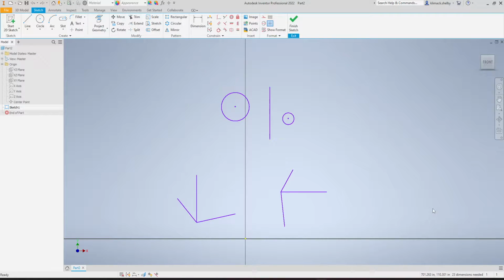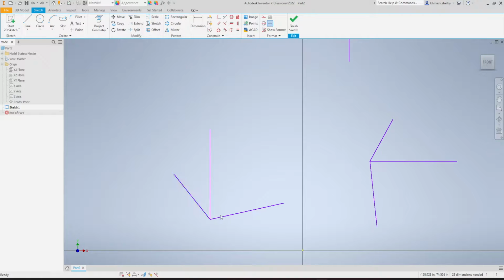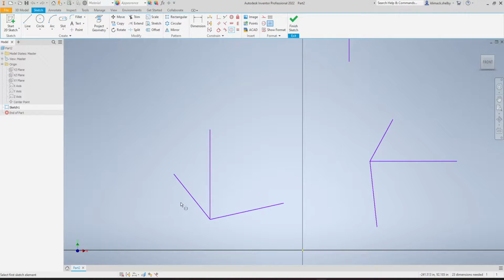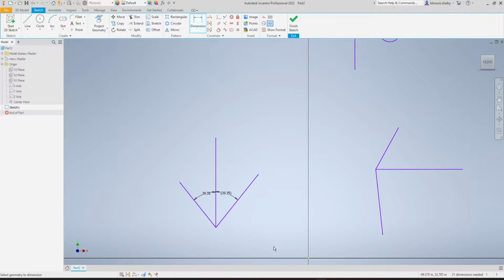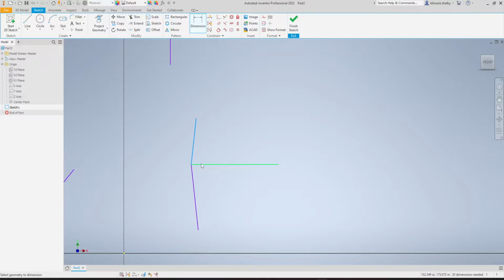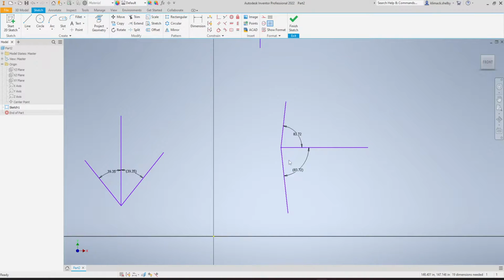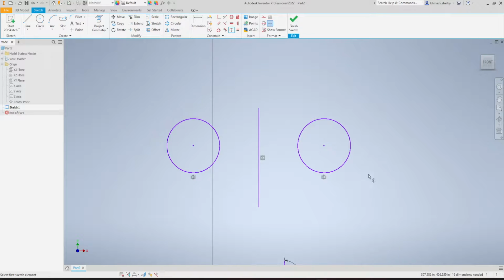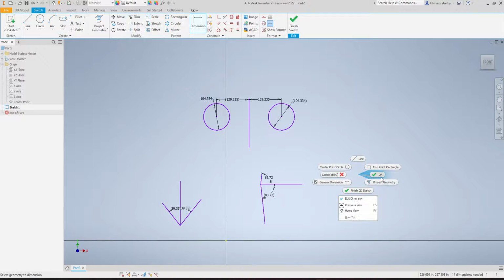The Symmetric Constraint | Design Drafting with S.Henderson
In this video I show you how to use the Symmetric Constraint in Autodesk Inventor. The Symmetric constraint is used to make two parts of your 2D sketch geometry symmetrical about a center line.